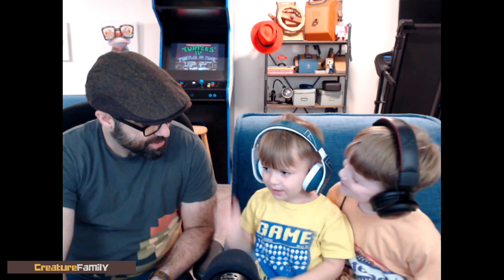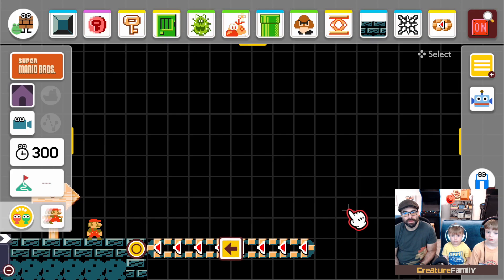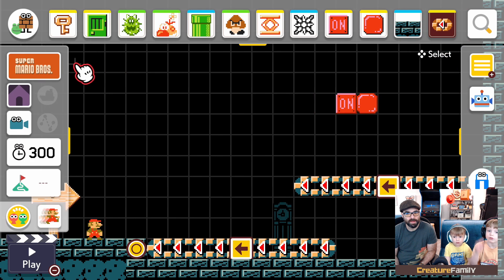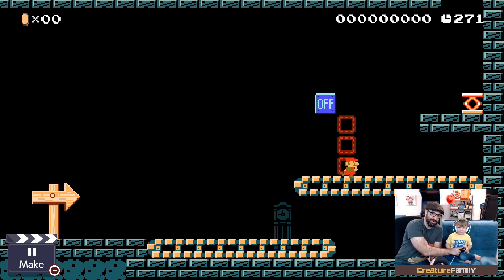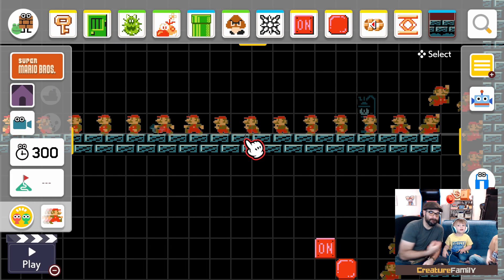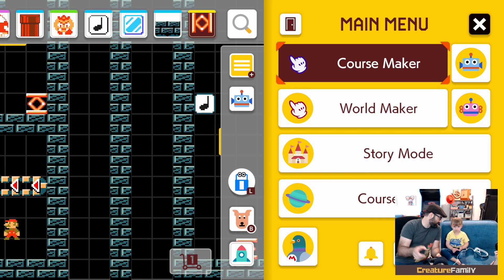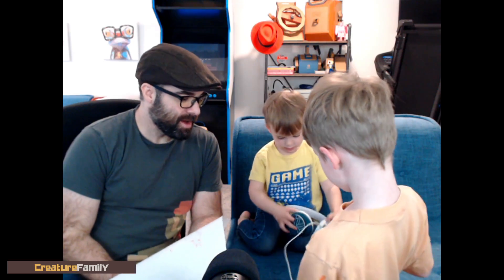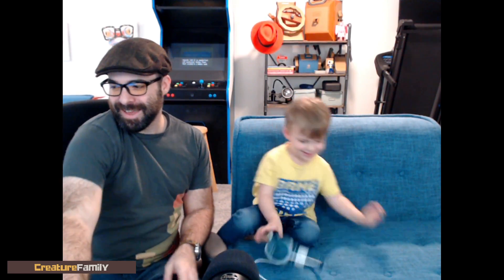CreatureFamily: Mario Maker 2 - Thinker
This week we introduce another member of the creature family and build a special level just for them. This week's Creature Feature is a fire creature named Scrape.